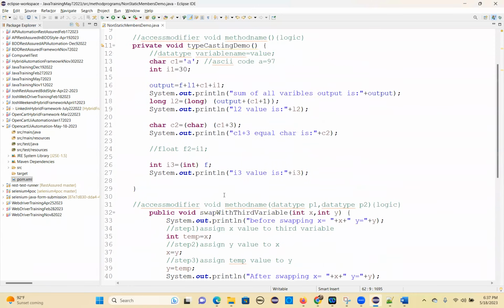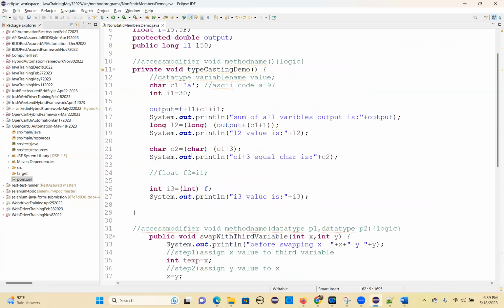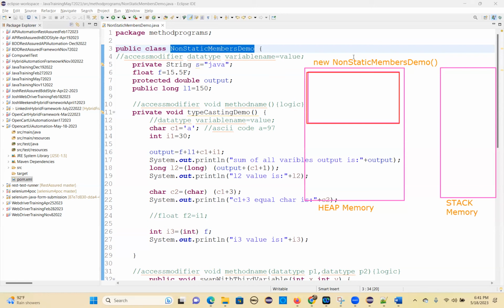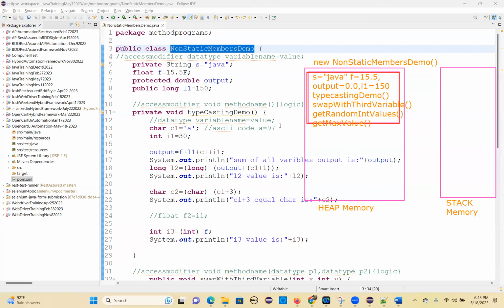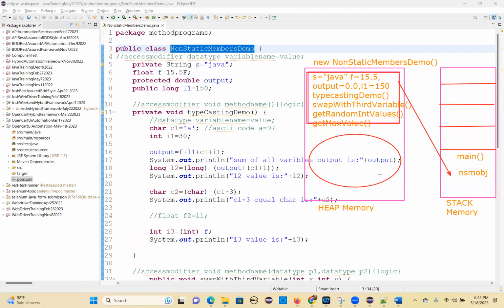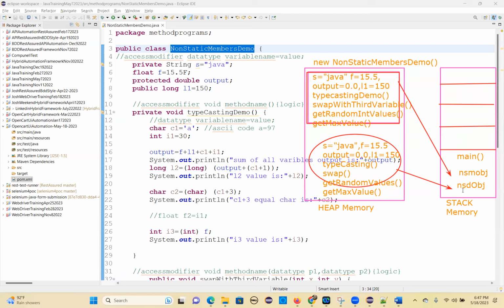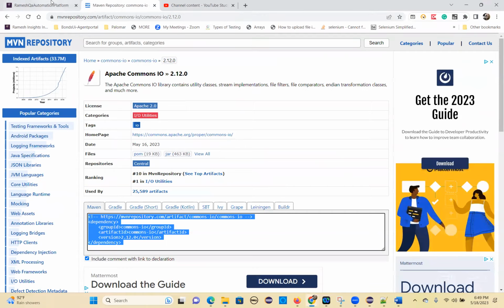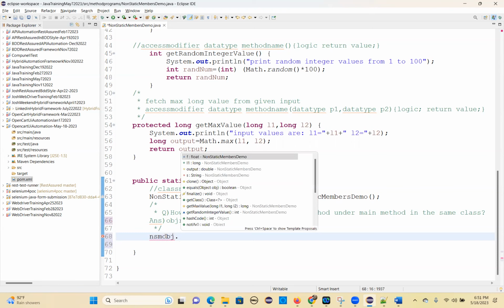CoreJava Instance Methods Calling In Same Class May 18 2023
CoreJava Instance Methods Calling In Same Class